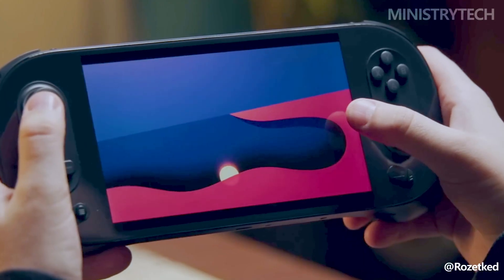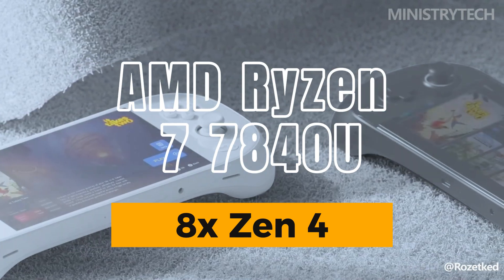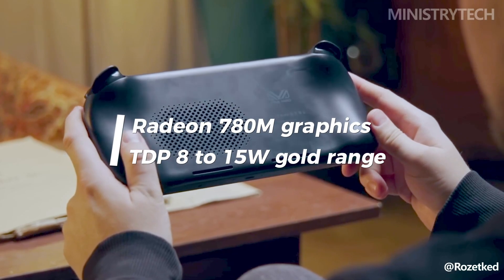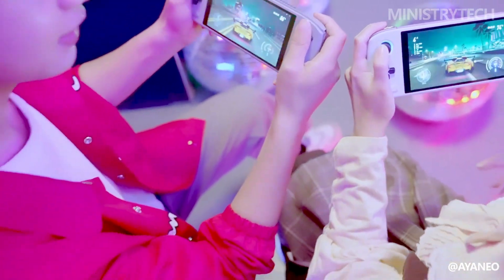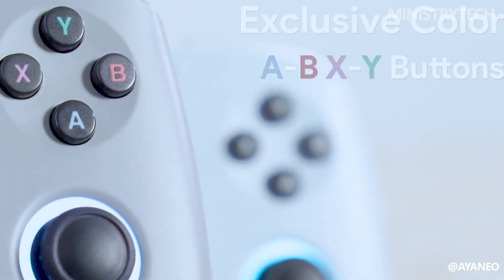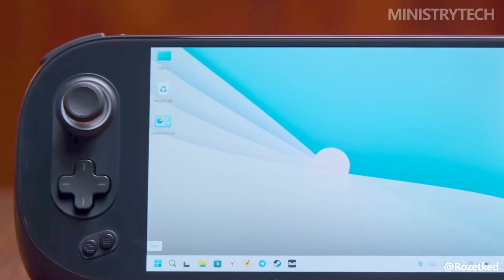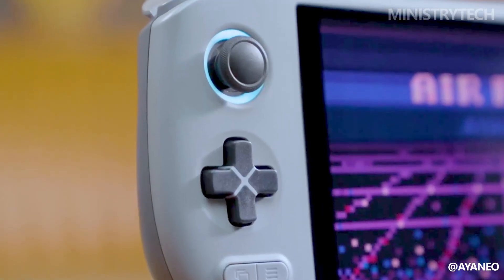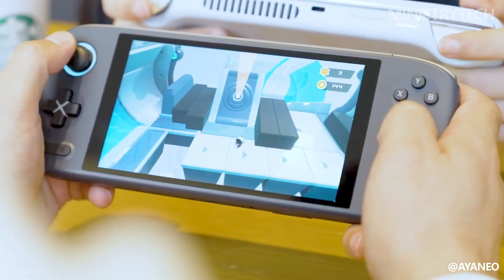Ayaneo 2S | This Game Console Will Easily Win Even Asus ROG Ally!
Ayaneo has revealed the detailed specifications of the Ayaneo 2S portable PC. The device will run on an AMD Ryzen 7 7840U (Zen 4) chip.

The AMD Ryzen 7 7840U offers "desktop-level" performance at 15-28W power consumption. The chip is similar to the Ryzen Z1 processors that will be used in the Asus ROG Ally console.

The Ryzen 7 7840U has 8 cores and 16 threads and also includes a Radeon 780M (RDNA 3) iGPU - that's 12 compute units for a total of 768 cores that run at around 2800 MHz. Ayaneo 2S also received 16 GB of LPDDR5 RAM running at 7500 Mbps. The filling is cooled by an advanced system - the heat dissipation area is increased to 1118 mm2, 33% more than that of Ayaneo 2. Inside the device there is a 50.25 Wh battery.

Screen: 7-inch IPS, Ultra HD, 323 ppi, 450 nits brightness, 1200:1 contrast ratio, 96% DCI-P3 coverage. Ayaneo 2S will come in Starry Black and Sky White. There will also be a Retro Power version. It will be possible to order a new product in mid-May.

In addition to the Ayaneo 2S, the company also introduced the Ayaneo Geek 1S, which improves on the original Geek with the latest AMD Ryzen 7000 APUs and an upgraded cooling system.